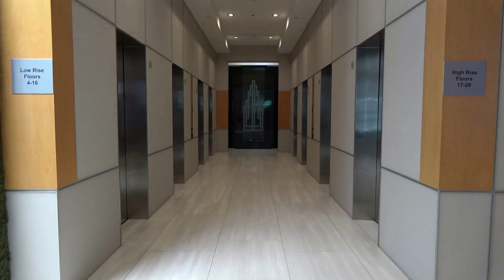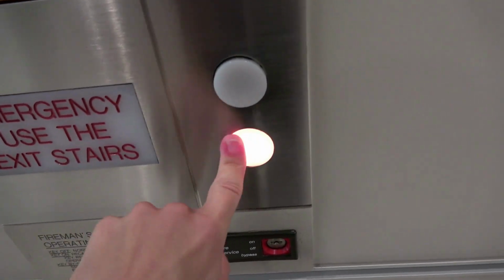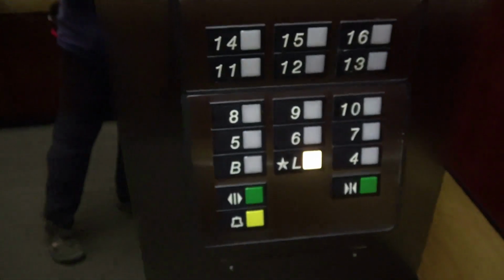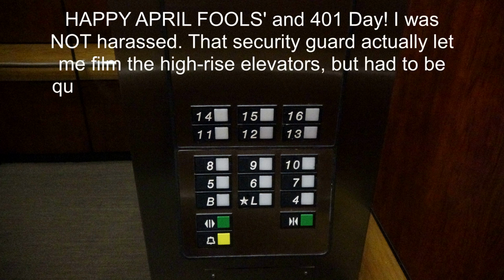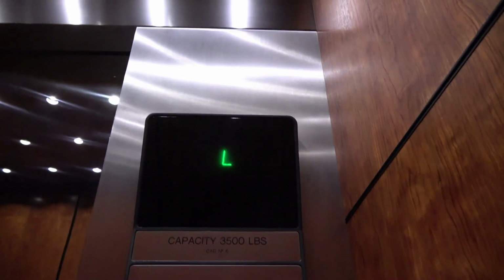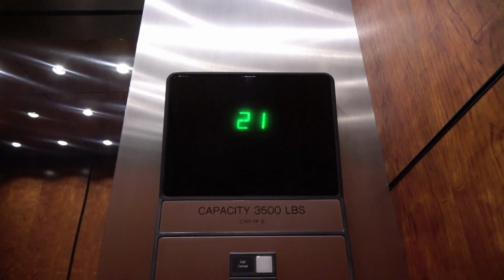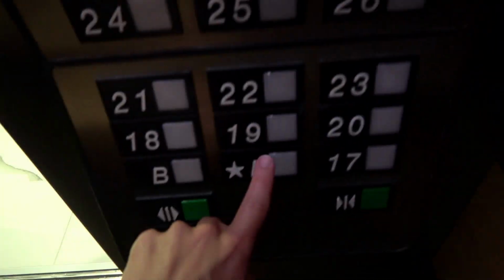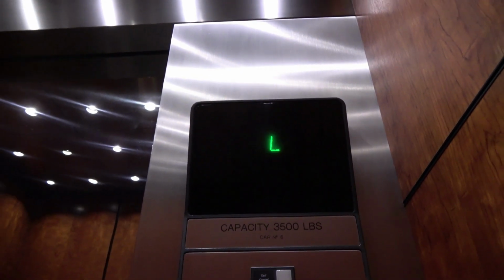Confronted by a security guard for filming these awesome Otis Elevonic 401 High-Speed Elevators???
Video Recorded on June 24, 2022: Watch the whole video to find out what happened. Also, Happy 401 Day as this is literally the only one video of these amazing Otis Elevonic 401 elevators, and I TOTALLY did not realize I had never uploaded this before! Also, listen to the messed-up chime in the beginning of this video. It sounded SO BADLY HILARIOUS!!! XD Installed in 1991.